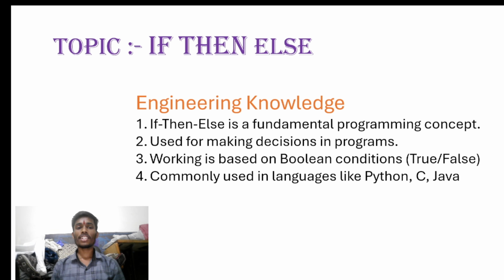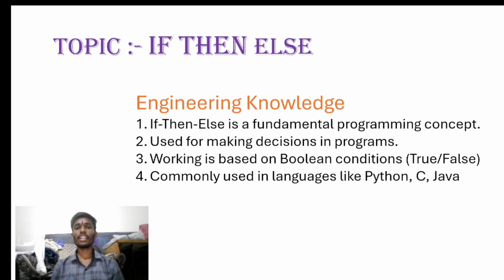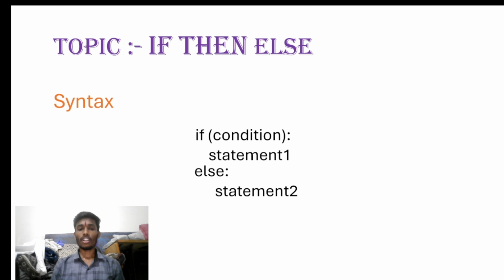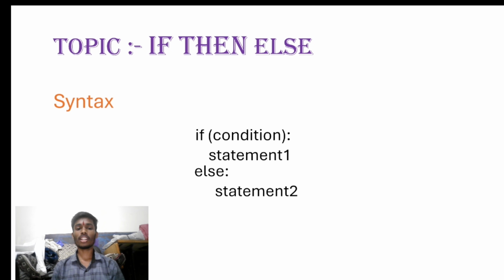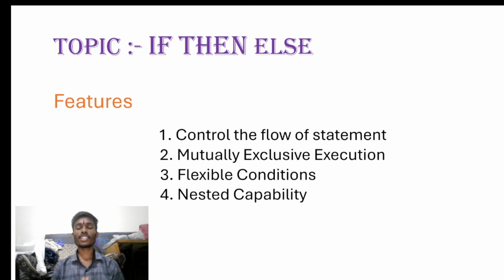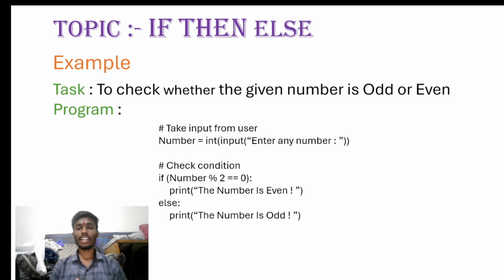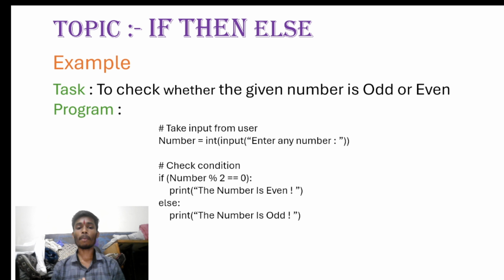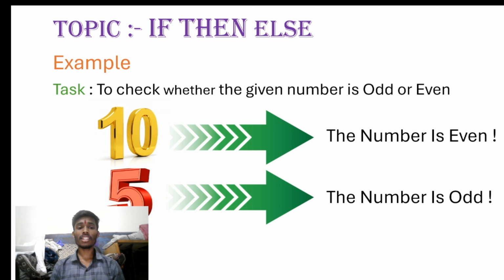IF THEN ELSE statement in python, Essentials of Data Science, Python Programming